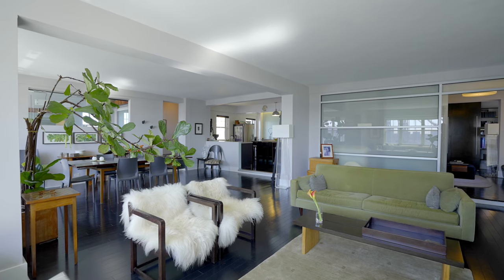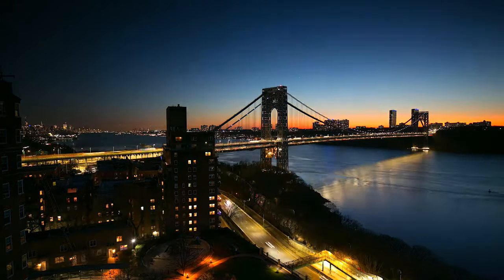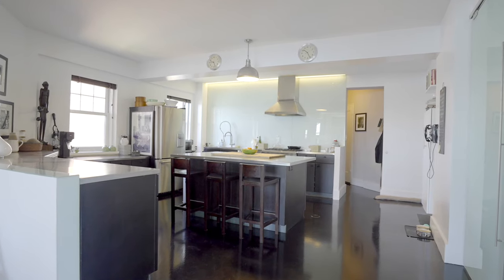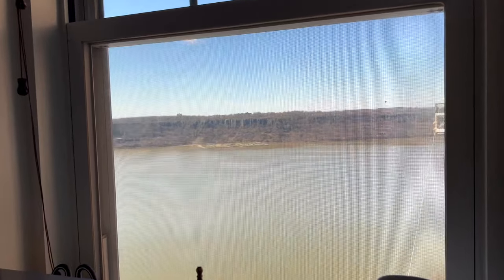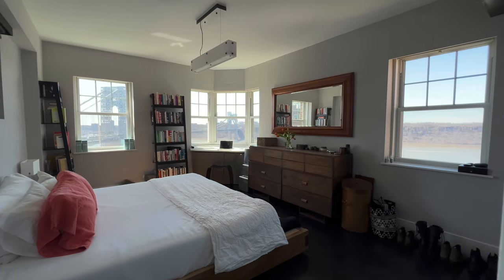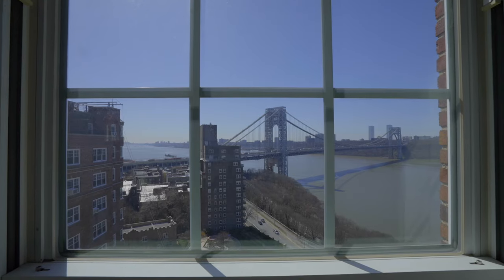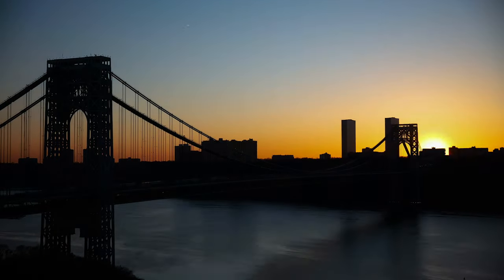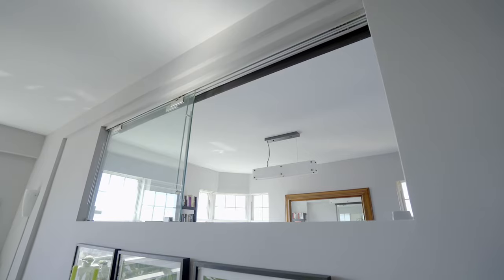Tour 140 Cabrini Blvd, Unit 111-112 with real estate agent, Jennifer Pasbjerg.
LUXURY AWAITS - STUNNING HIGH FLOOR 4 BED, 3 BATH - OVERLOOKING THE HUDSON RIVER!

Showings are by appointment ONLY - please call today!

You have never seen a home like this in Hudson Heights!  This sprawling sun-blasted combined unit has been totally reimagined and gut renovated - a design masterpiece which maximizes light and view EVERY hour of the day.  This is true luxury living.

Delight in the ultimate entertaining space with expansive Kitchen – a chef’s dream - with plenty of workspace in the grand U-shaped layout, custom stainless counters, Thermador Range, Stove and DW, Viking Hood, large center island with storage, puck lighting, custom Mockett-designed leather drawer pulls, custom self-leveling soft-touch concrete floor, two large windows so the Chef may enjoy the view while overlooking the double-wide and open full dining and living area – the flow, the grandeur, the scale – you must see it to believe it.

3 bedrooms and 3 baths all separated into their own wings for maximum privacy surrounding the main living area, plus a fourth flexible room currently used as Office and Laundry (LG Washer and Dryer), easily closed off with the sliding glass doors to create a fourth flex bedroom.  Hudson River views from EVERY window with SE, SW, W, NW exposures.  High ceilings, Herringbone Oak hardwood floors in bedrooms and custom Ebony stained oak plank floors in the Great Room, glass transoms and glass panels with oversized custom shades (and Hefele custom clamp system) to let the sunlight into all rooms at all hours of the day, frosted glass sliding doors (again with Hefele custom clamp system), many built-ins including window seat/storage across the Great Room, built-in desks in the Primary, flex Bed/Office and second front bedroom whose floor has high gloss white custom Dutch boat paint. Amazing closets including large walk-in and upgraded electric.  Black and white themed design in every part of this home - from floors to bathrooms - for a stylish yet elegant and modern feel.

There is an on-going capital assessment of $ 245.52/m, a $ 10/m High Speed Internet bulk rate charge and a new 48 month assessment of $ 818.38/m ending December 2027.

Castle Village amenities are legendary. Perched above the Hudson River on 7 1/2 acres of lush garden grounds with walking paths, outdoor playground, community garden plots, herb garden, picnic areas, and many benches to enjoy the magnificent sunsets. State of the art Gym, Indoor Playspace, Roof Decks on ALL buildings, Garage, Community Room, Laundry Room in each Building, Storage Cages, Bike Storage, Live-In Super, and Management On-Site, Doormen, Porters, Handymen - wonderful staff all catering to your needs! Pets ok (one dog per household). It's only 20 minutes from this urban oasis to Midtown, plus Ft. Tryon Park, Cloisters Museum, Riverside Park and the Little Red Lighthouse, great restaurants, Starbucks, a recently expanded grocery store, locally owned artesian coffee shop; Café Buuni, and a brand new bus station that has Marshalls and other retail stores.